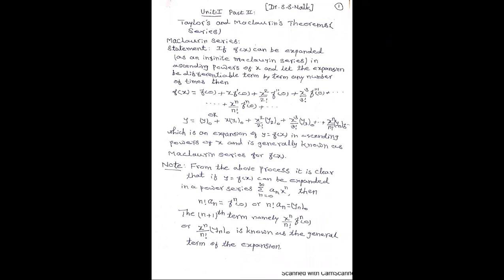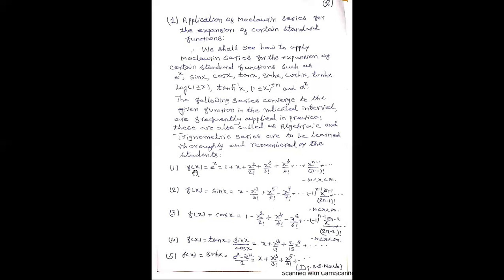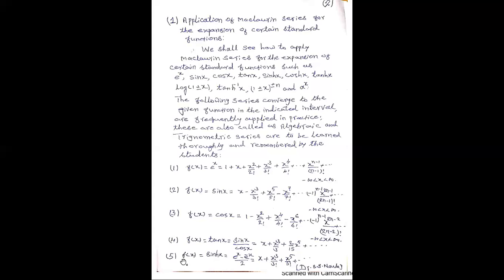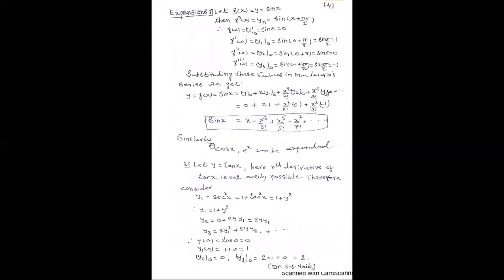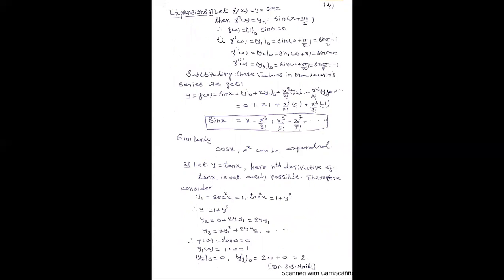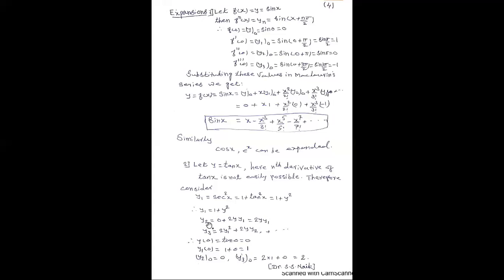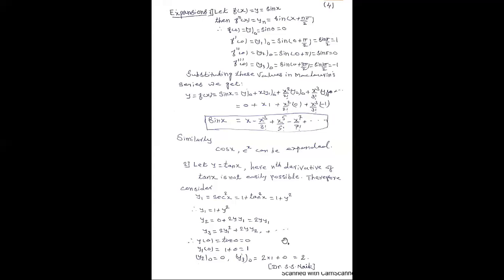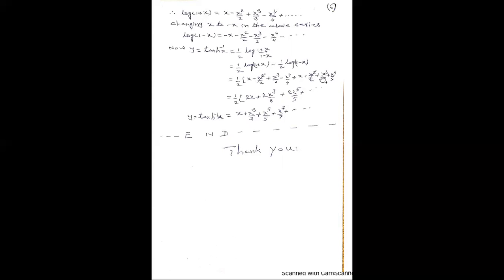Unit 1 - Part 2 Taylor's and Maclaurin's series